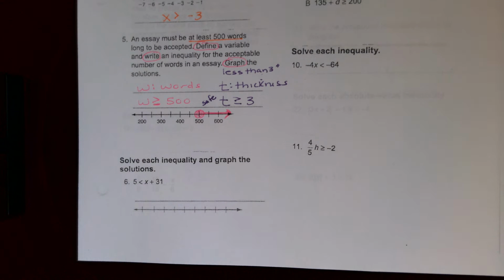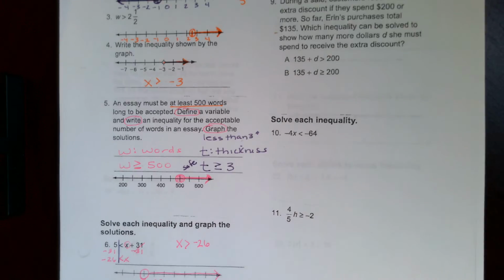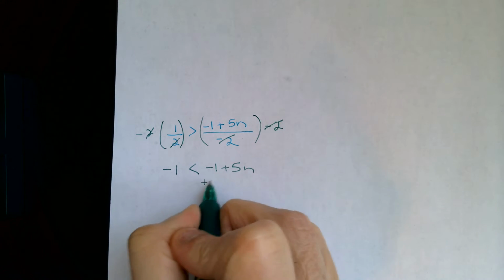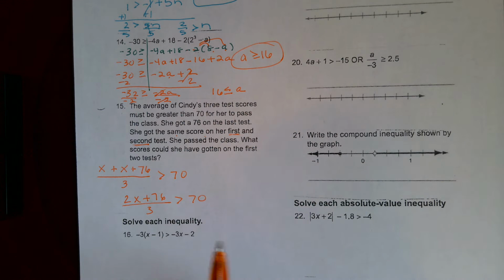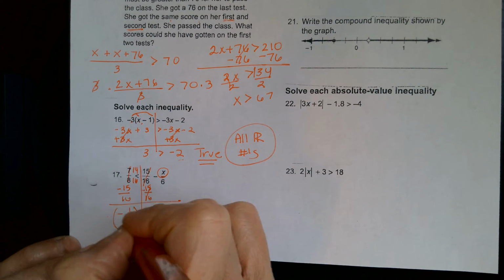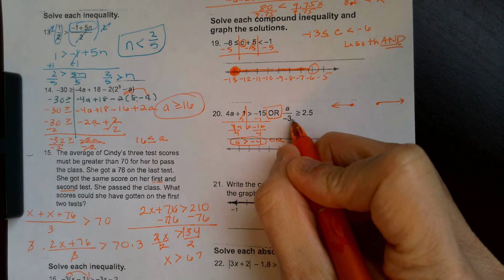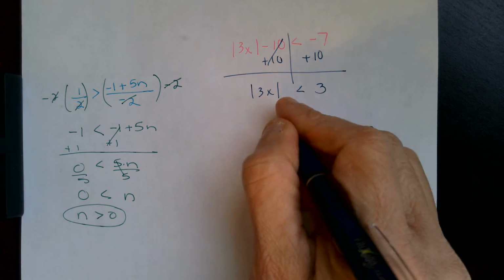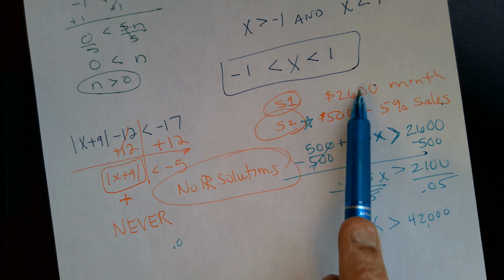Algebra I Chapter 3 Review (Extra Credit)